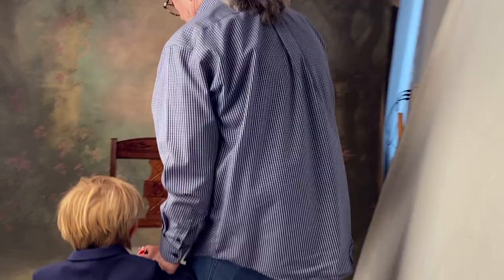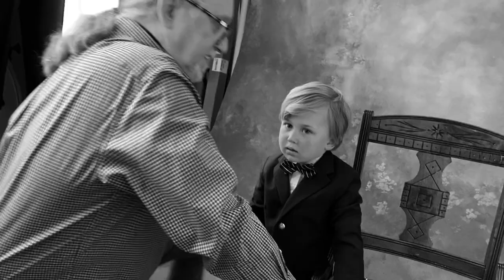Surviving Children's Studio Portraits. Behind the Scenes of Two-Year-Old Fletcher's First Session.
A simple, last minute Behind-the Scenes capture. Closely follow a real client session with Tim Kelly though this short study. It's a shorter one as the family has had previous children done and they know just what they want. A low-key formal and a mid key casual, will ultimately compliment the rest of their collection.
Fletcher is all boy and a real handful. You'll see exactly how we handle this personality type and get the results we need.

Tim's Latest Book

TIm's Amazon Store

Kelly Beige (Tim Kelly Signature) Canvas or muslin / Assorted sizes

Photogenic Powerlight

Canon 5D Mark IV

Canon Lens 70-200mm

Pocketwizard plus iii - Wireless Flash Triggers

Godox Accessory Kit for the V1